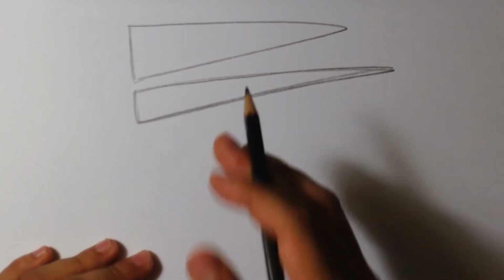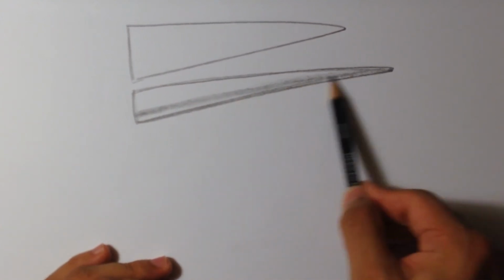UTM #4 - Two Ways to Draw a Dragon's Tail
UTM: 2 Ways to Draw a Dragon's Tail

In this video I go over 2 Ways on How to Draw a Dragon Tail. The Dragon tails fall into 2 different categories. The stiff tail and the slithering tail. These two tails have their attributes. I go over a few ways on how to tackle these 2 types and how to think of them.